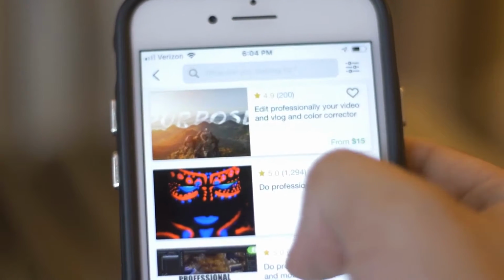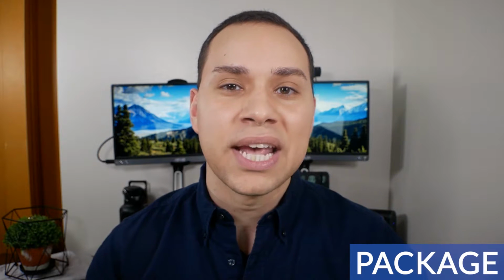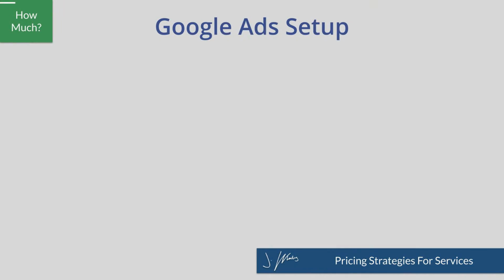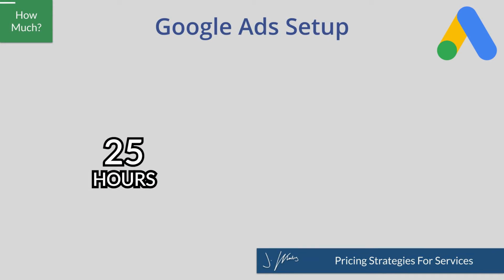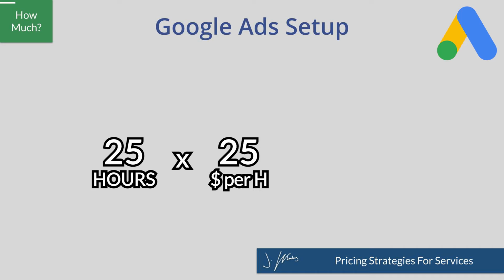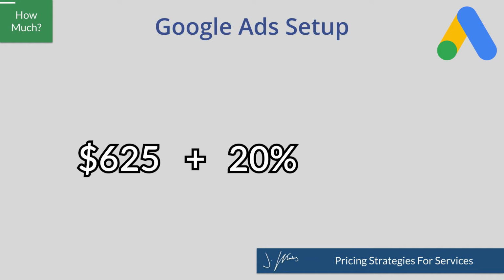Best Pricing Strategies For Consultants - Maximize Your Profits & Attract Your Dream Client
If you're a new consultant these simple pricing strategies can help you attract the right clients and maximize your revenues. Side step the common notice consulting mistakes and get paid a rate you deserve.

Table of Contents:
0:00 - Intro
0:42 - Hourly
2:01 - Package
5:18 - Hourly + Package
6:34 - Percent
8:50 - How Much?
13:13 - Outro

Want to know how to price your services?

In this pricing strategy guide, you’re going to learn the best pricing strategies for services when you’re just getting started. This video is your guide to the ultimate pricing strategy to charge what your time is worth.

A business can use a variety of pricing strategies when selling a product or service. But when you set a price for your product or services, make sure to arrive at a suitable price. You can use the different business pricing strategy such as competitive pricing strategy or value-based pricing strategy in pricing your products or services.

The tricky part is figuring out how much to charge clients for your services based on the results you can deliver, and what is actually worth to your potential clients.

We will share with you the three best pricing models to use if you’re just getting started selling your services as a consultant. These three pricing model strategies are: Hourly, Package and Percentage.

Out of these four pricing strategies for services, Hourly is good when you are getting started and when you’re doing creative work or any type of support work. This is good for two reasons: it’s going to protect you, and it’s going to protect yourself from scope creep.

On the other hand, Package might be the hardest but it’s the best place to start when pricing for services. The reason behind this is that you can productize your service. Every gig is a package of services and deliverables! Create your packages, choose your ideal customer and stick to it.

Now, when done right, Percentage can be the best and most profitable model when you get into high ticket clients who understand pay per performance.

In this pricing guide, learn the basic pricing strategies for services and how to price your digital marketing services. Likewise, we’re going to wrap up how to actually physically choose the pricing model that you start with, and of course, how to scale as your company scales.

Another thing to note when pricing your services, make sure your price is not too high because then nobody wants to do business with you. While if your price is too low, you get lots of business but you’re working your tail off for pennies on the dollar. So there is a happy medium pricing strategy for services which we are going to discuss here today.

It’s important to remember that you are not selling what you do; you’re selling the outcome, the result of your hard work. That’s what your clients are actually paying for at the end of the day. Watch this pricing strategy guide so that you will know everything you need to know when pricing you services!